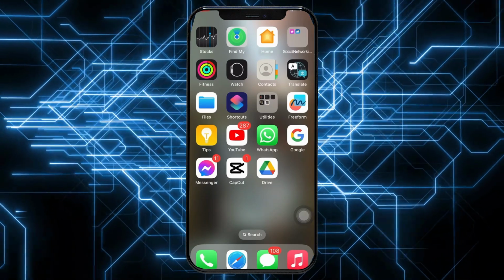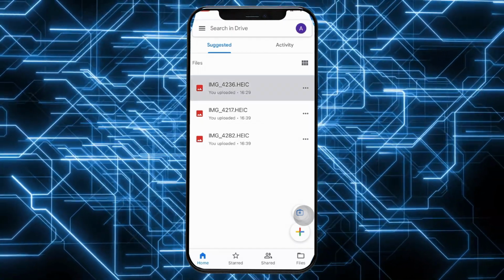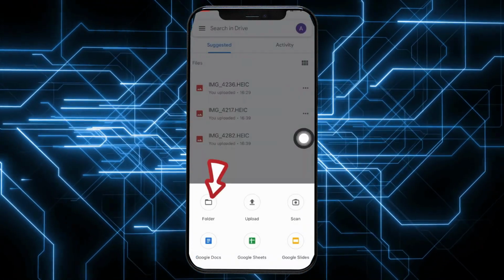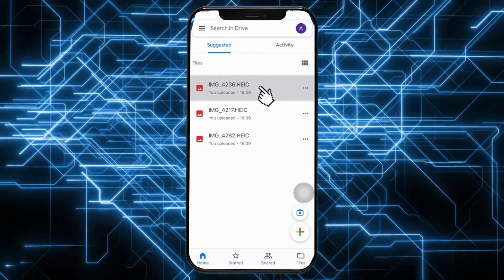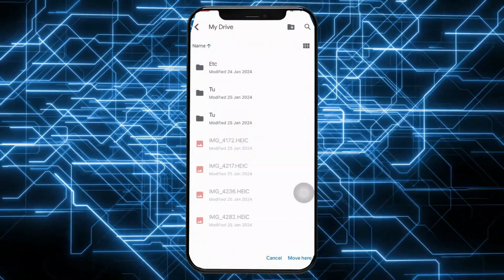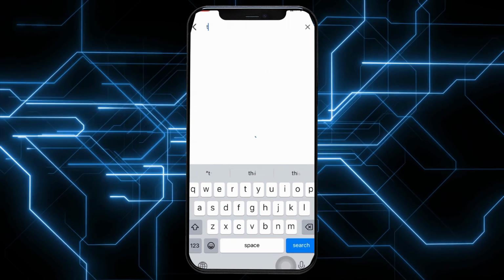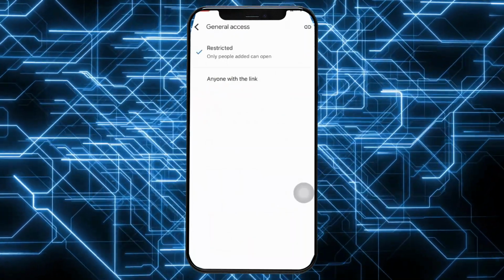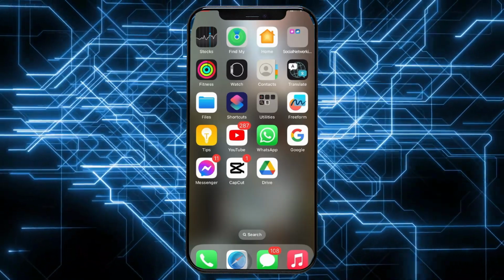How to Share Entire Google Drive (2024)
Welcome to our latest tutorial on how to share  entire Google Drive ! Sharing your Google Drive is a powerful way to collaborate and distribute files with others, whether you're working on a team project, sharing documents with clients, or simply wanting to give someone access to your files. Whether you're new to Google Drive or looking to optimize your file-sharing workflow, this tutorial has got you covered. Join us as we demystify the sharing process and empower you to collaborate more effectively with others.